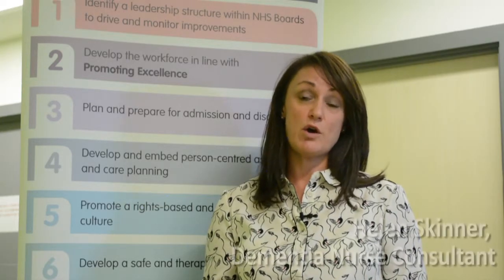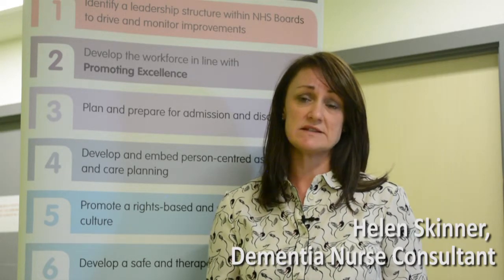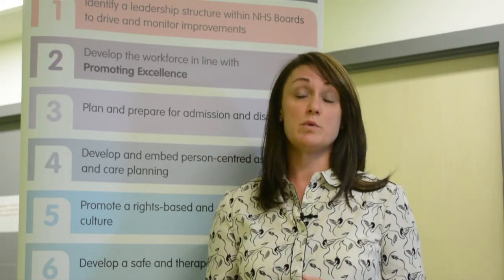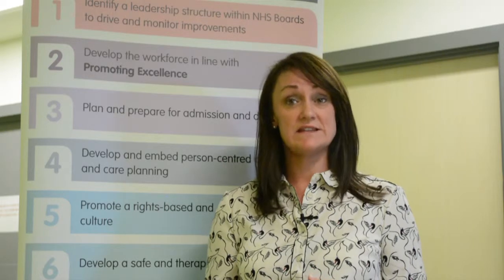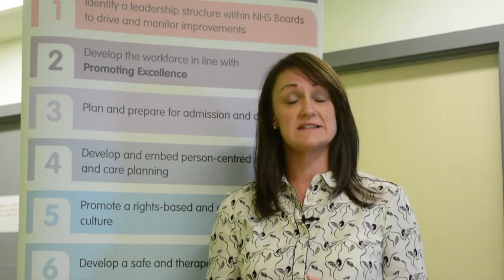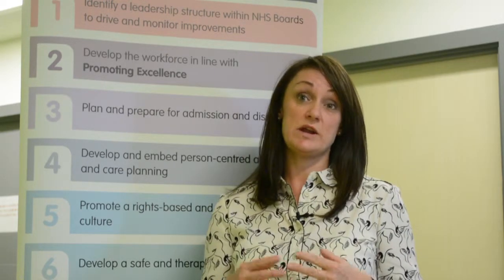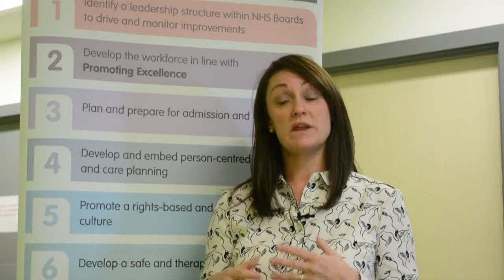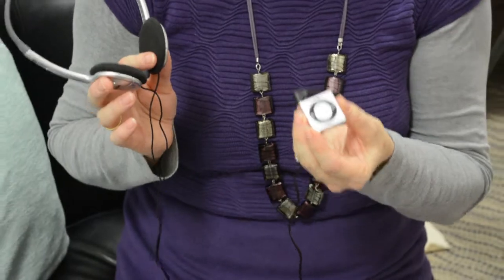Dementia Awareness Week - Reducing Anxiety in Hospital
Dementia Nurse Consultant Helen Skinner talks about some of the hospital projects in Fife which are helping to reduce anxiety for patients with dementia.